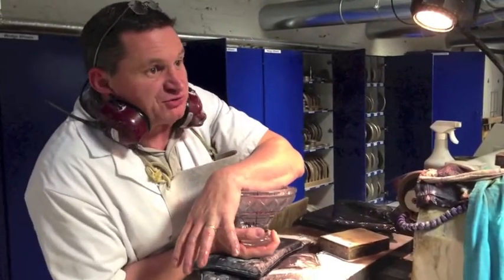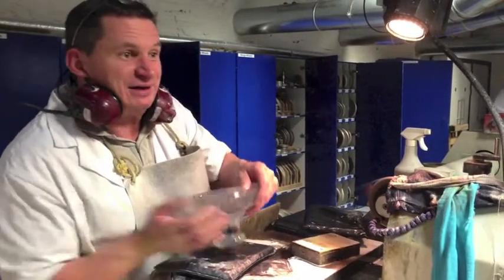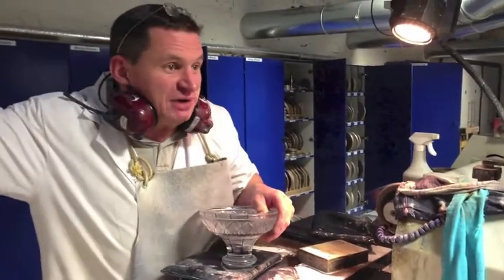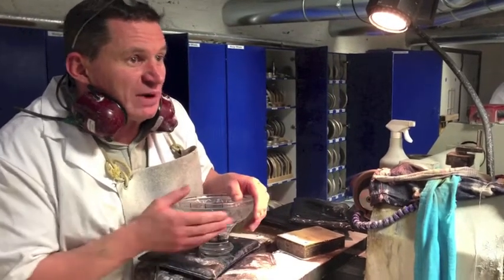Waterford Crystal Tour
Walking tour through the House of Waterford Crystal in Waterford Ireland with the GCT travel group on Oct 23, 2012.